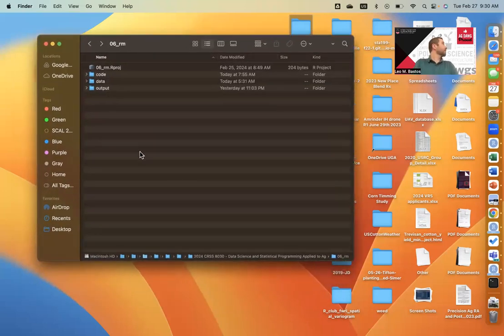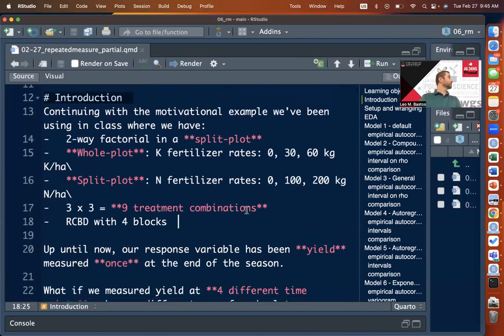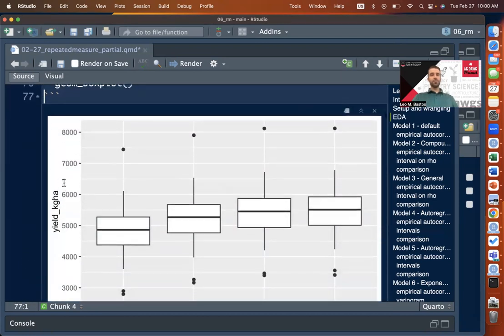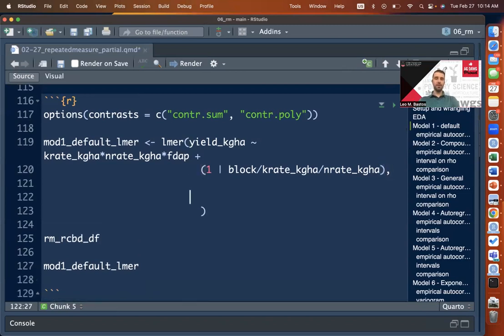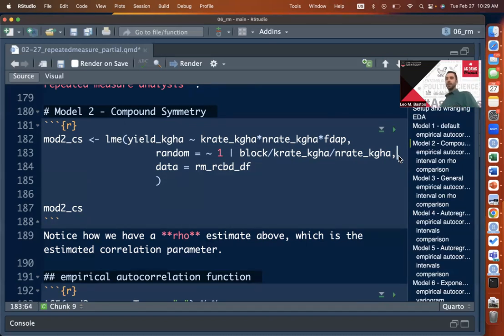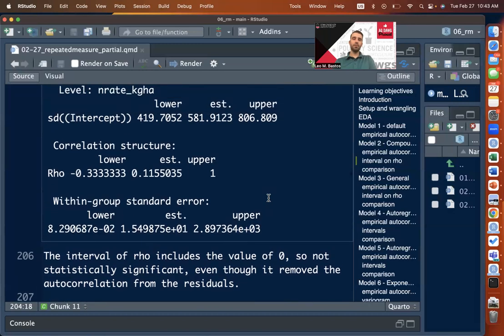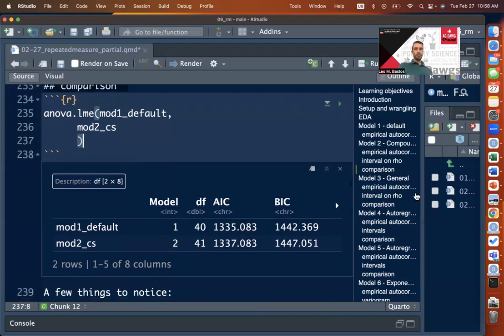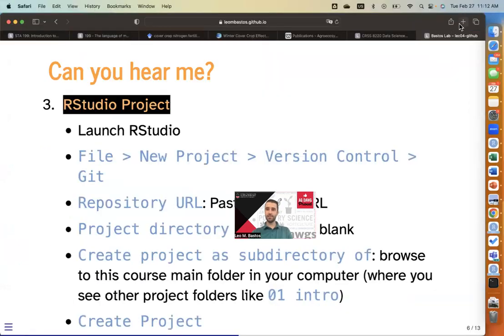2024 Feb 27 - Data Science Applied to Ag - Repeated measure analysis